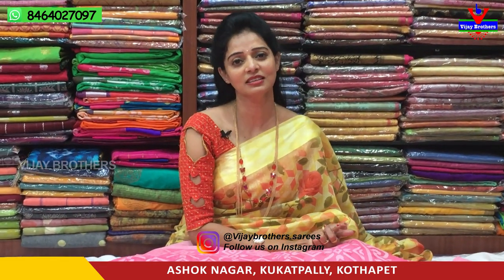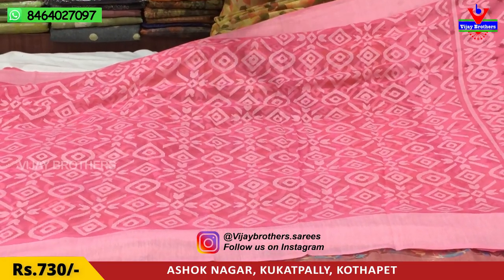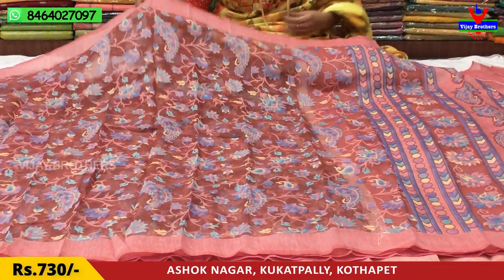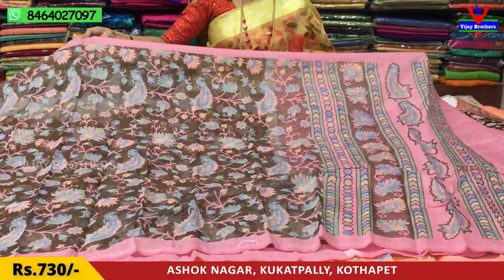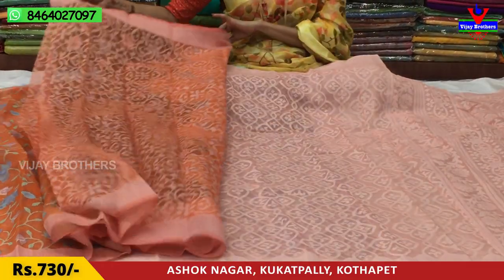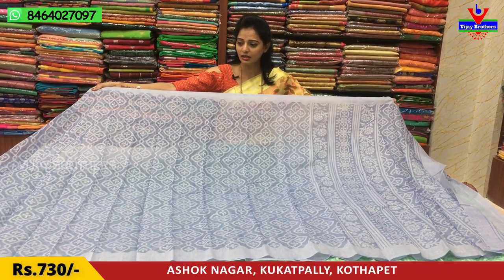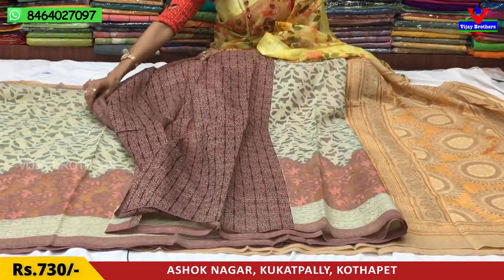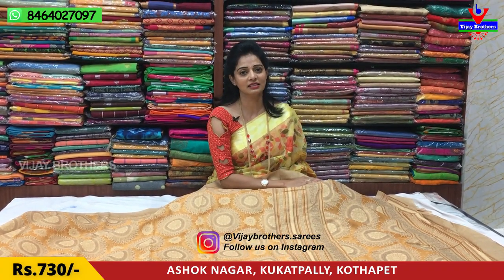Best seller sarees in Braso designes | Vijay Brothers Sarees Showroom | wholesale prices